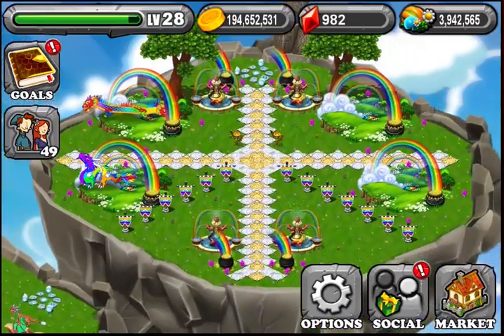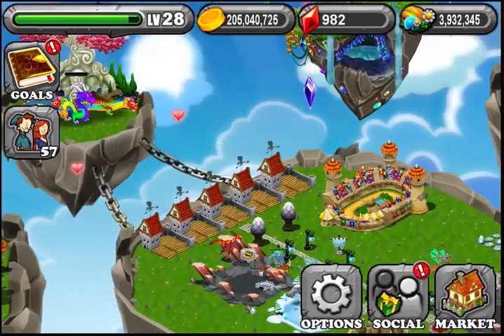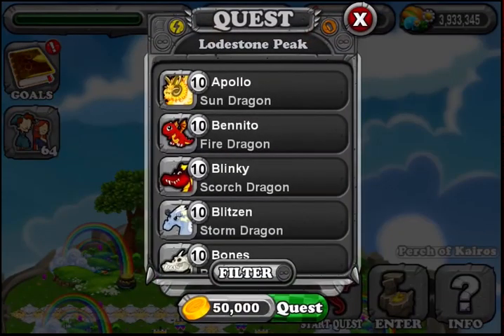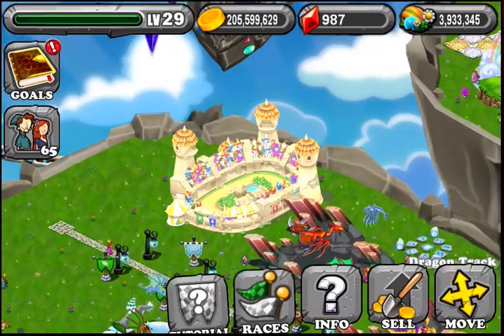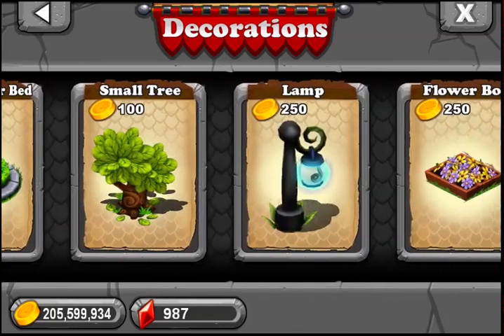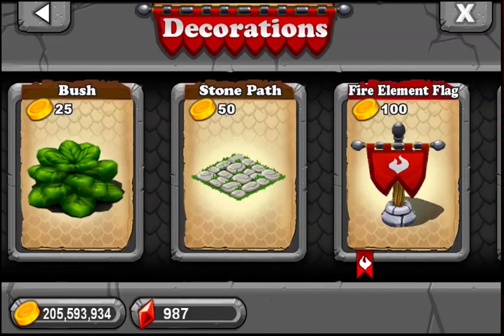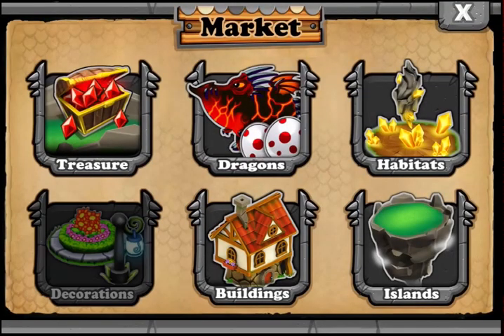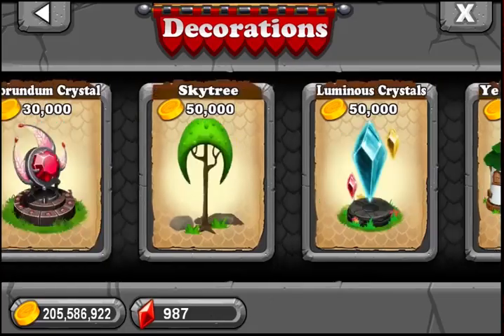DragonVale Gameplay/Commentary part 11: Level Up!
This is part eleven of the DragonVale gameplay/commentary. This will be a series where I work on beautifying my islands.